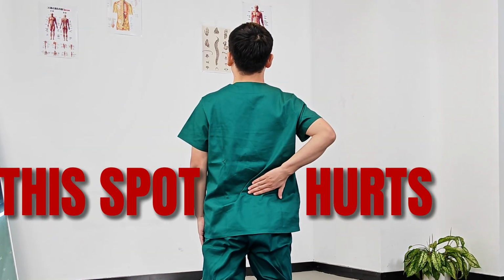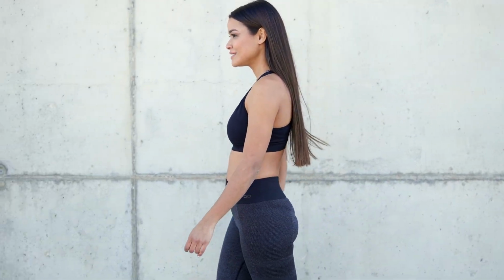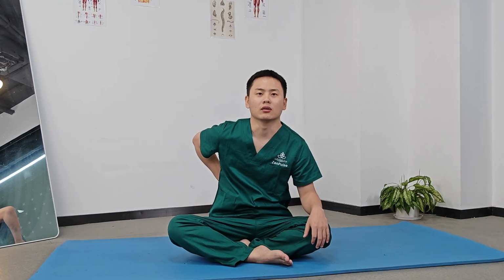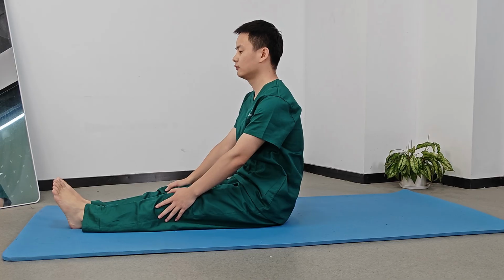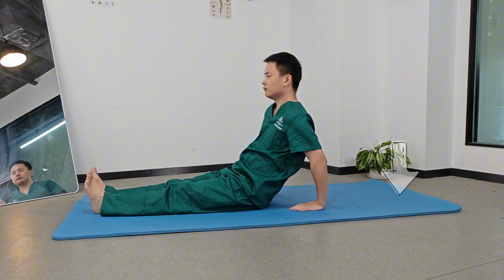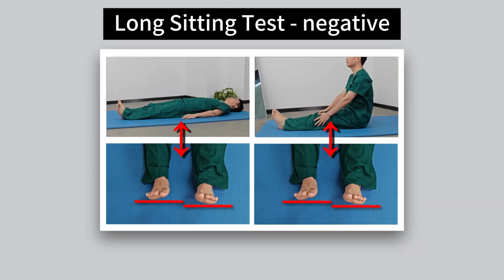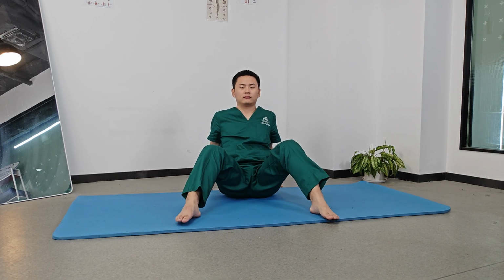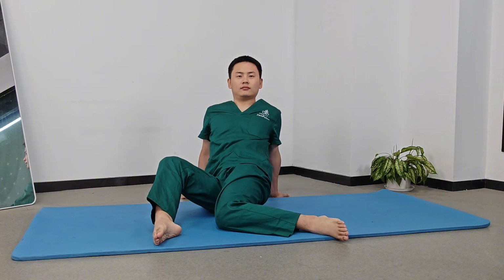[Sacroiliac Joint Pain Relief] Two Essential Exercises to Relieve Lower Back Pain!BackPainRelief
Are you struggling with lower back pain that might actually be caused by your sacroiliac (SI) joint? In this comprehensive video, we dive deep into understanding SI joint dysfunction, a common but often misdiagnosed source of discomfort. Learn how the sacroiliac joint, formed by the iliac bones and sacrum, plays a critical role in transferring force from your spine to your hips, knees, and ankles.
We’ll explore two main causes of SI joint pain: sacral anterior rotation and iliac bone abduction with pelvic tilt. Discover how to identify these issues with a simple long-sit test and get step-by-step guidance on targeted exercises to restore joint symmetry and mobility. From single-leg bridges to correct sacral positioning to inner thigh activation exercises for iliac bone realignment, we’ve got you covered with practical solutions to relieve pain and improve movement.
🔔 Don’t let SI joint pain hold you back! Let’s get moving pain-free!
Timestamps:
- 0:00 前言
- 1:04 骶髂自我检测
- 1:27 第一种缓解方法
- 2:13 第二种缓解方法
- [How to Fix Lower Back Pain at Home]
- [Top 2 Stretches for Hip Mobility]